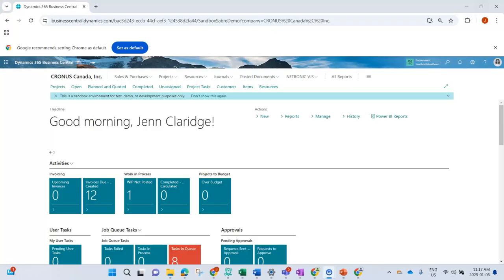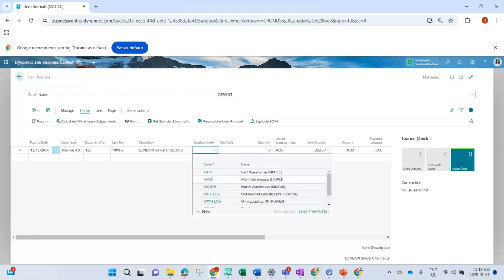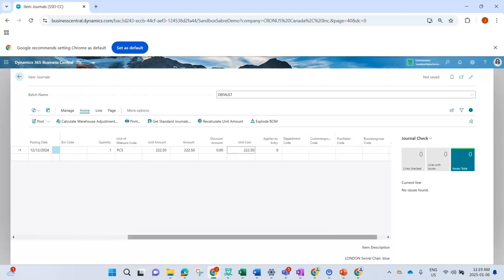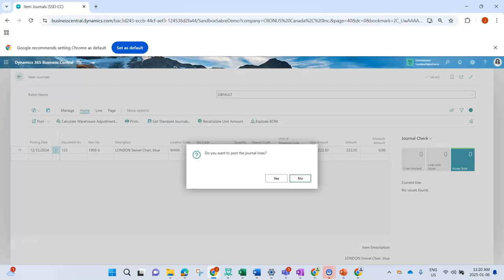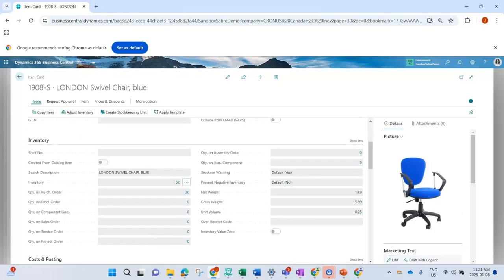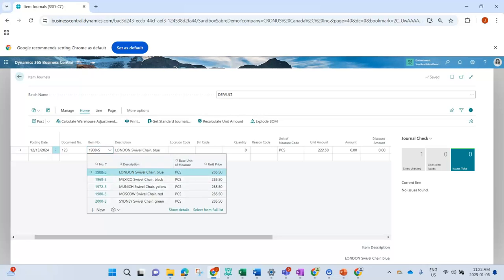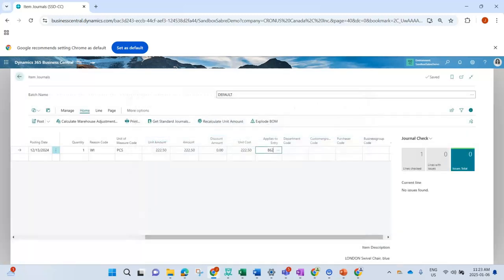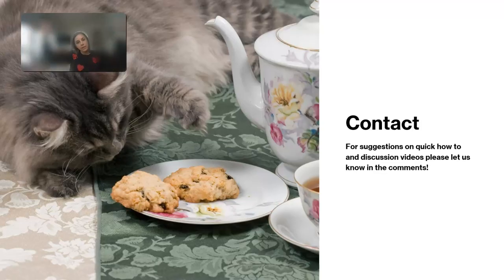How to Correct Inventory Quantities in Business Central Using the Item Journal (BC)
In this video, I show how to correct inventory quantities in Microsoft Dynamics 365 Business Central using the Item Journal.

Whether inventory is overstated, understated, or out of sync with physical counts, the Item Journal is the correct tool to adjust quantities and restore accurate inventory balances.

✔ When to use the Item Journal
✔ How inventory adjustments post
✔ Common mistakes to avoid
✔ Best practices for inventory accuracy

This process is critical for month-end close, inventory valuation, and operational reporting.